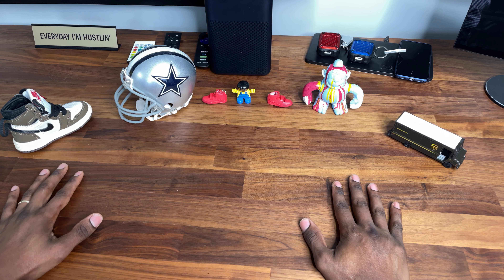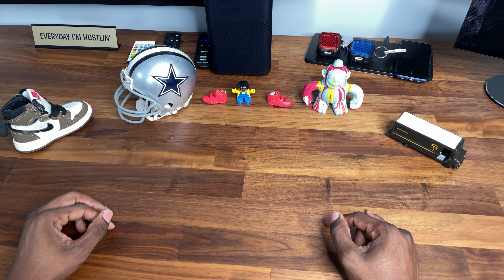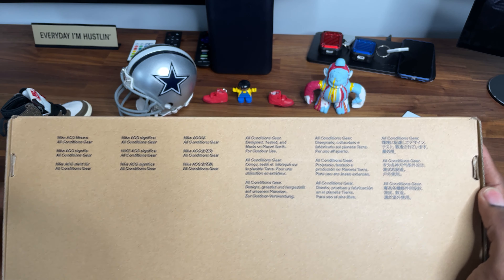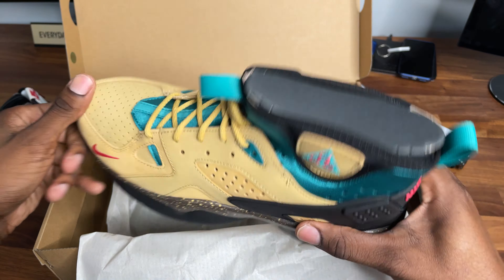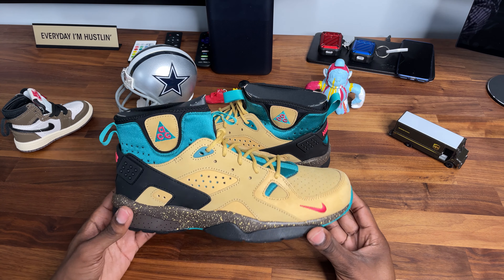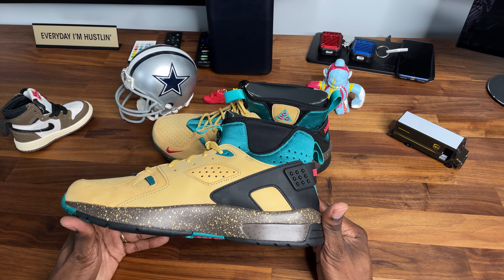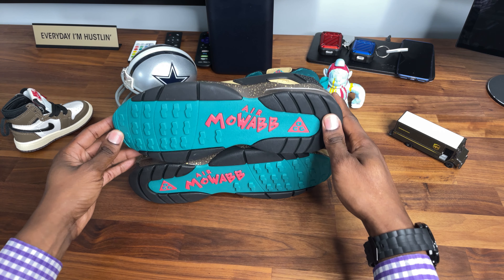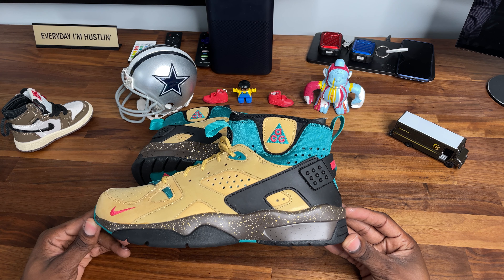Long Wait For Nike ACG Air Mowabb Ends. This Is MY Review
Check out what your man Lil Peso got here today!!! Some real genuine Nike ACG Air Mowabb, and these look lovely!

ACG, in case you don't know, stands for ALL CONDITIONS GEAR, and this is one sneaker I had my eye on for a long time - actually way back when I was in high school. Picture the cool kid rocking up in a fresh pair of ACGs. Because these are designed to tackle anything in the outdoors, they definitely look, a little different, in a good way!

Consider a pair of these if you're gonna be hiking in the morning, then taking the subway into the city in the afternoon, and going for a boat-ride with your pals in the evening.

See the video for my detailed Not A Sneaker Head breakdown!!

It's your boy Lil' Peso, and I'm Not A Sneaker Head!

Nike ACG Air Mowabb
Twine/Club Gold/Teal Charge/Fusion Red
Size M 12 / W 13.5